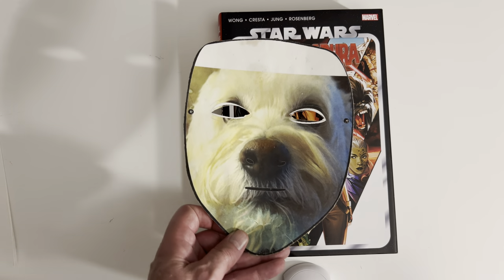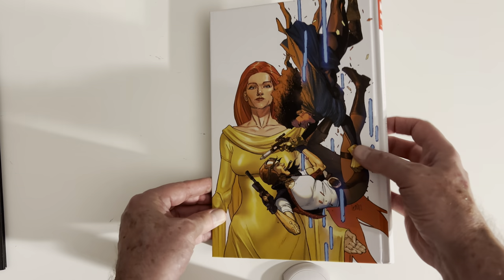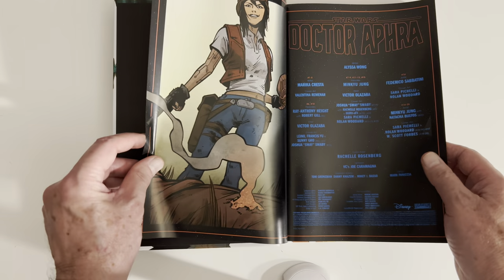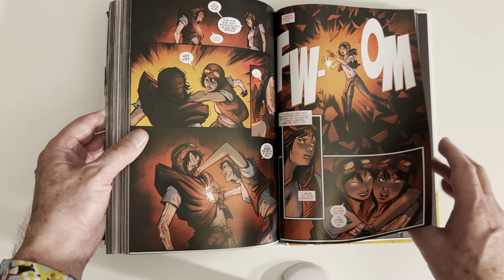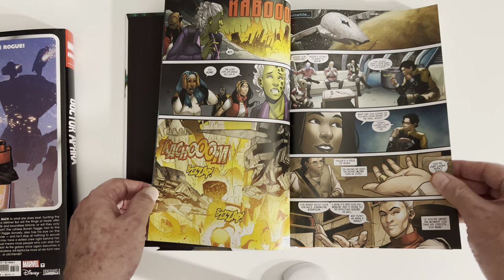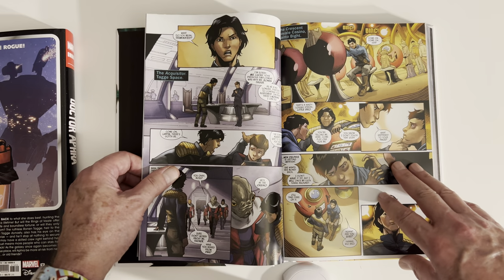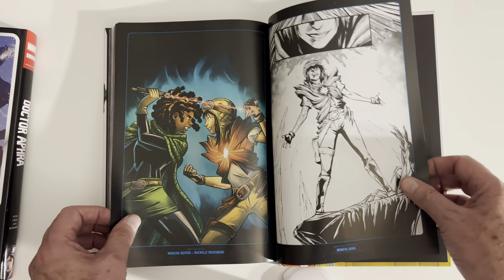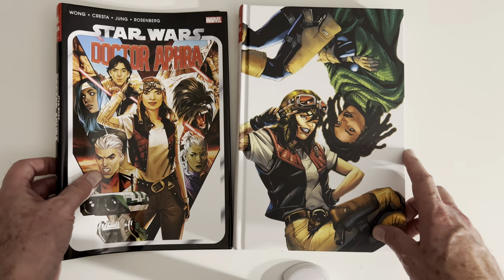Star Wars: Dr. Aphra Omnibus Vol 2 Overview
$2 off code @OPB: OMNIDOG